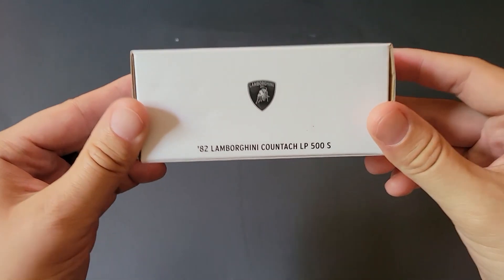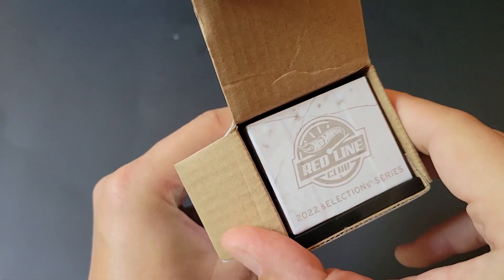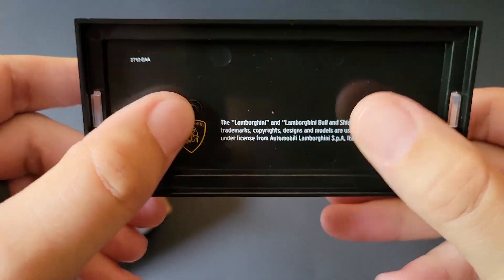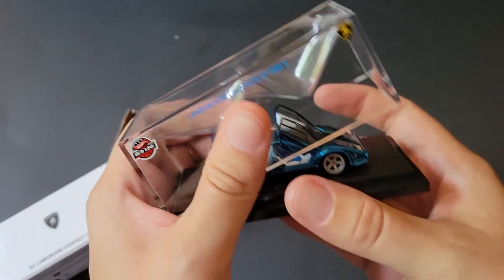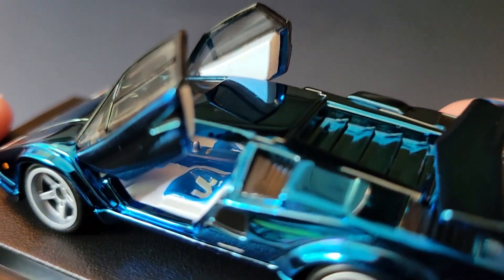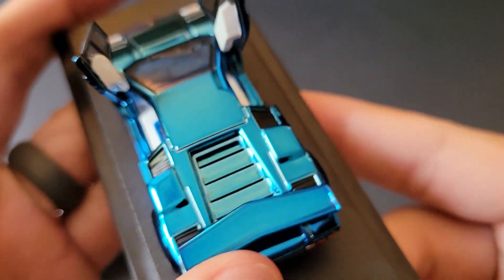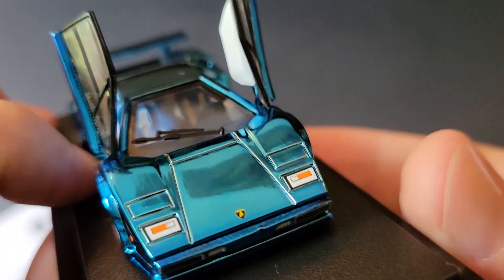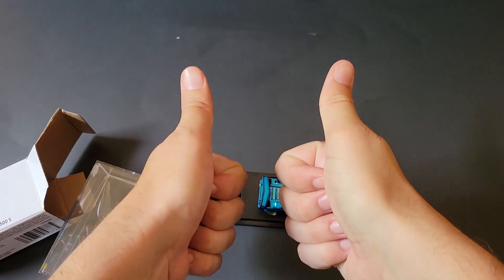Opening Hot Wheels sELECTIONs RLC Lamborghini Countach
In this video, I open up the Hot Wheels Red Line Club RLC sELECTIONs Lamborghini Countach LP 500 S. The blue beauty was picked by the collectors in 2022 and arrived in 2023. The white interior is stunning. I am happy to have this piece in my collection.